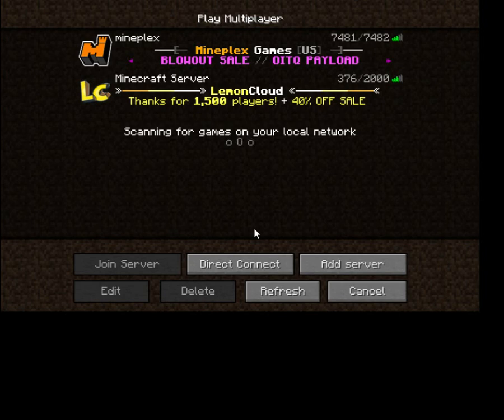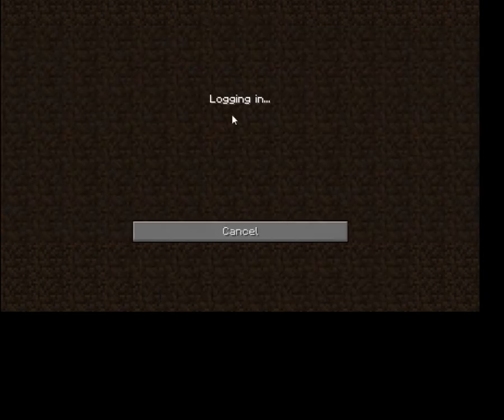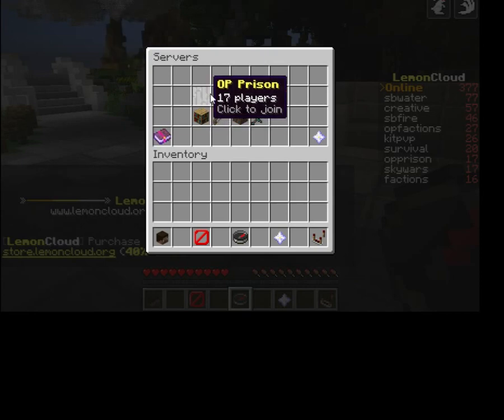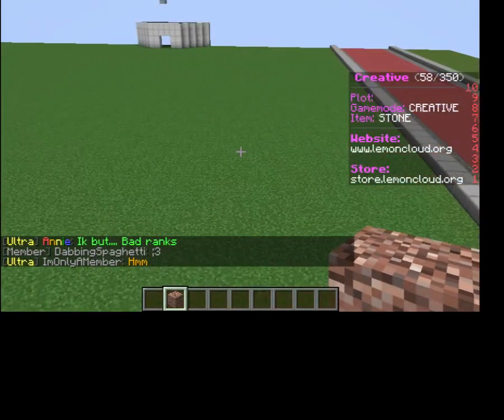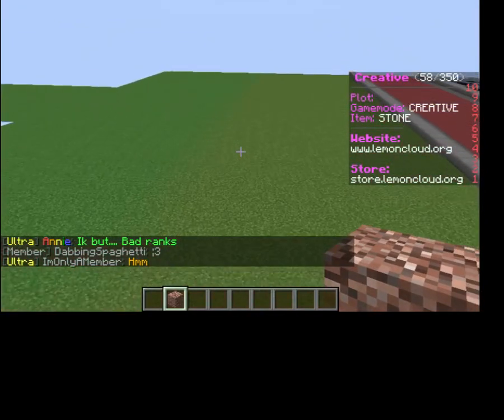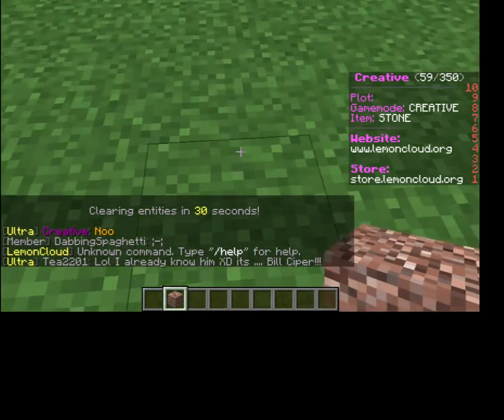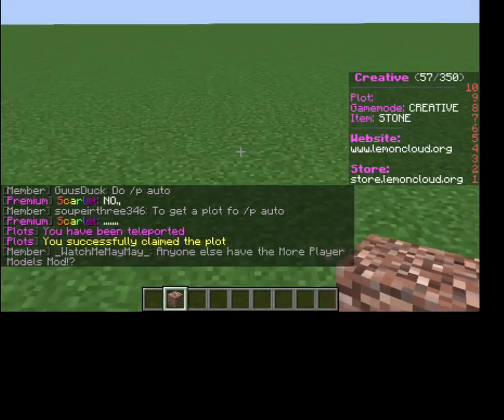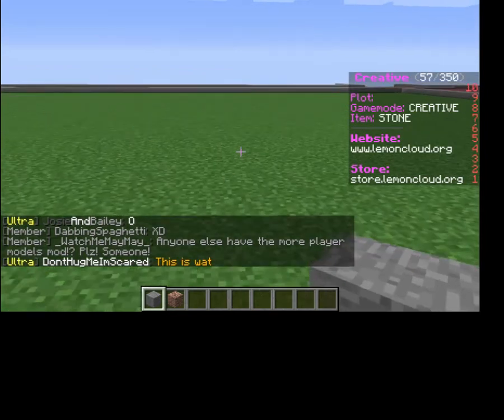MineCraft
this is a video me playing on minecraft tell me what you think it is my first video so i dont know how good it is